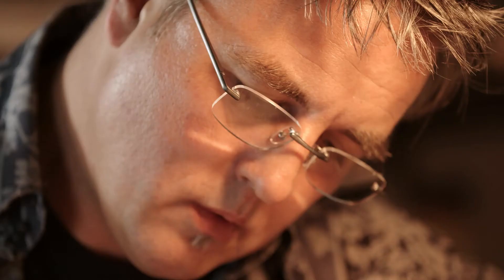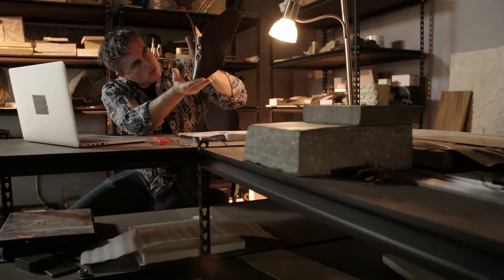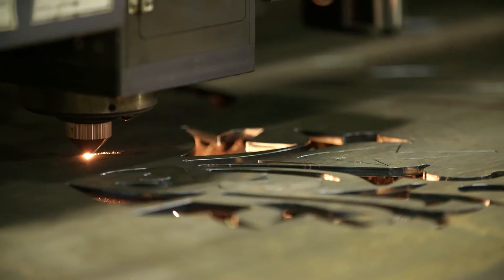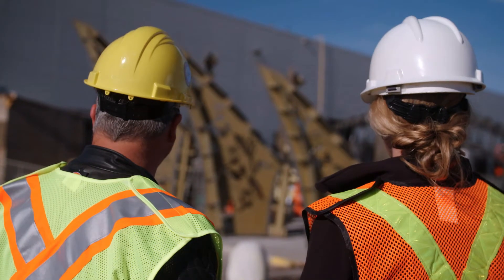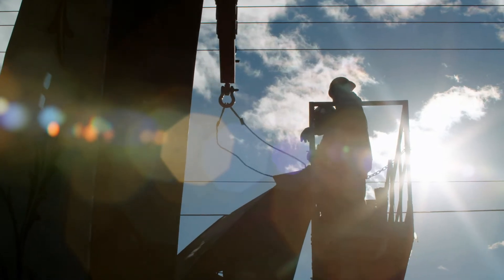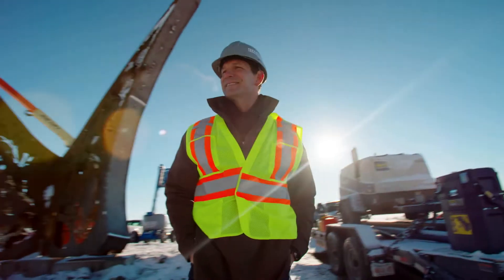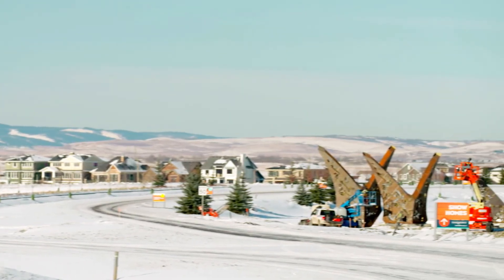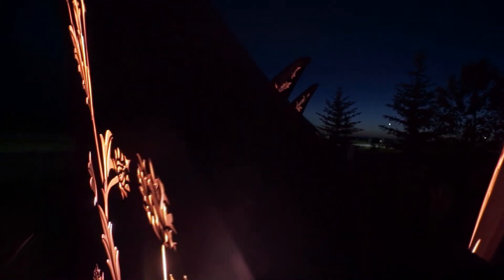Cultivate: Making An Entrance - The Story of Harmony's Art Feature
We are proud to present the video “Cultivate: Making an Entrance,” which follows the process from the artist’s inspiration and earliest sketches to the manufacture of these massive structures to them finding their permanent home in Harmony. The video also highlights the importance public art plays in the personality and soul of a community and to quality of life.

Harmony developers Bordeaux Developments and Qualico Communities 100% corporately funded the project as part of their commitment to establish Harmony as a place where the arts have a home – both large and small scale, across formats and genres, now and in the future.